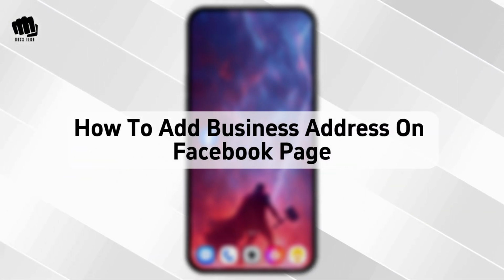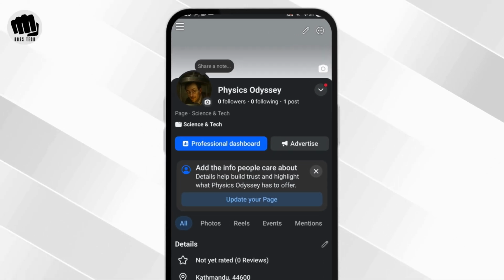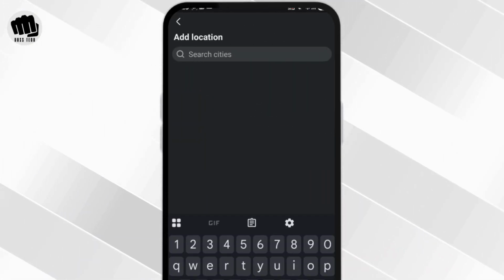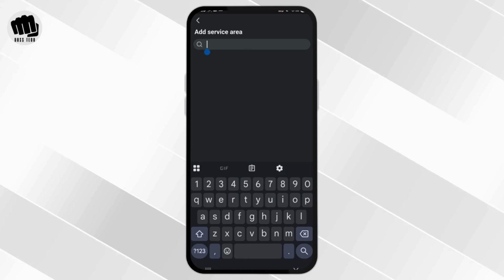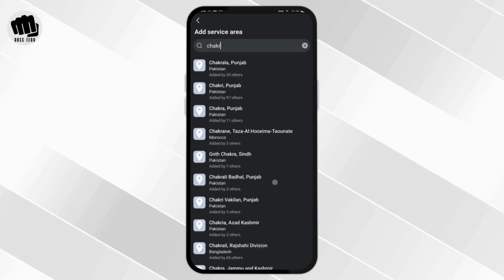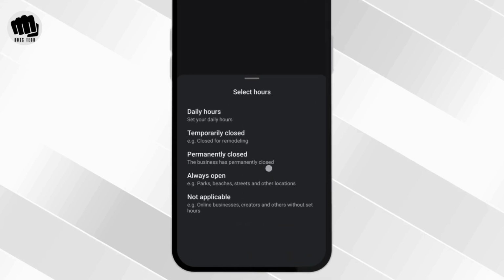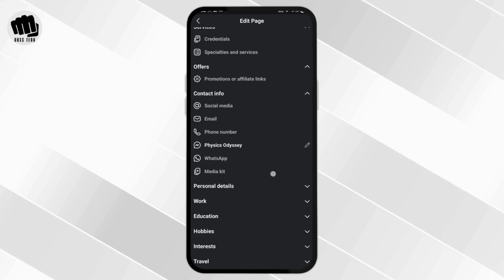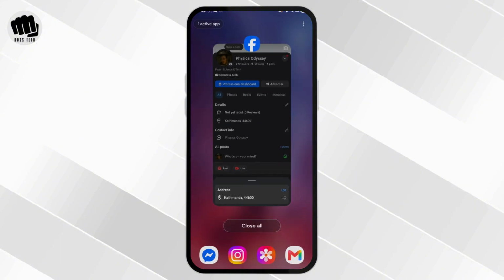How To Add Business Address On Facebook Page (2026)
Want to add your business address to your Facebook Page? In this video, I'll show you the quick and easy steps to add or update your business location on your Facebook Business Page in 2026.

Whether you're setting up a new Facebook Page or updating your existing business information, adding your business address helps customers find your location and improves your page's credibility.

Timestamps:
00:00 Introduction
00:22 How To Add Business Address On Facebook Page

In this video, you'll learn:
How to add a business address on a Facebook Page
How to edit your Facebook Page address
How to update your business location on Facebook
How to make your business address visible to customers
How to manage Facebook Page business information